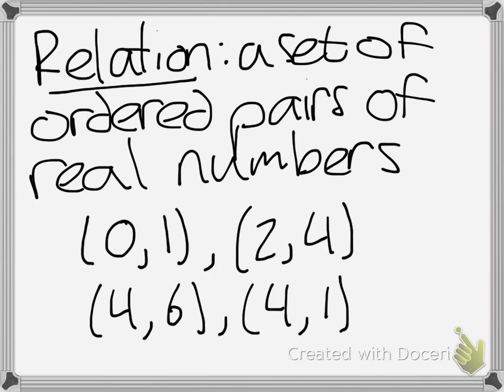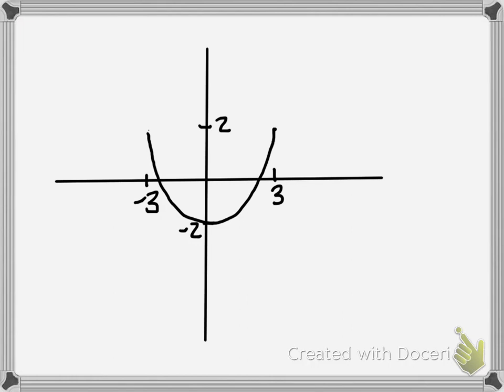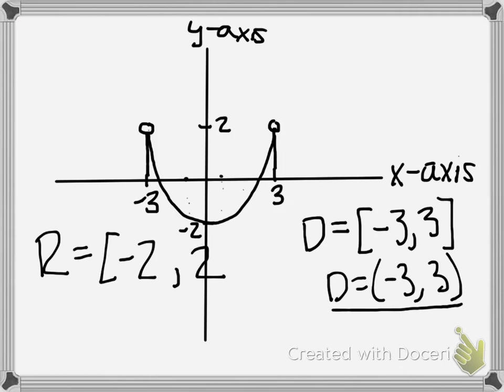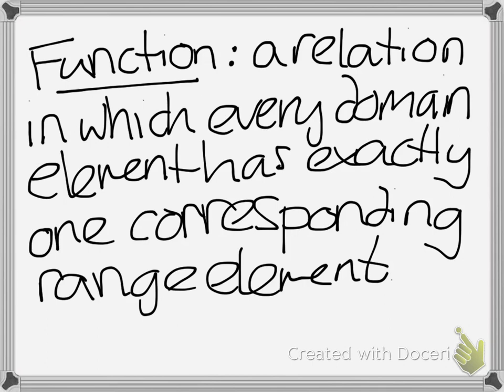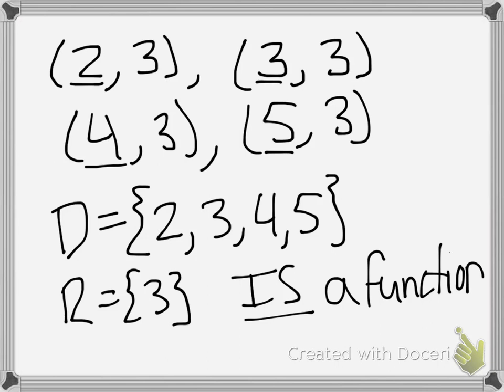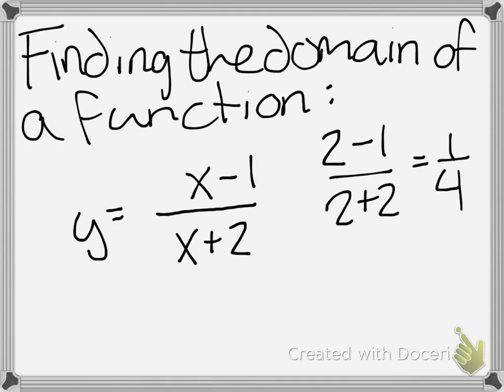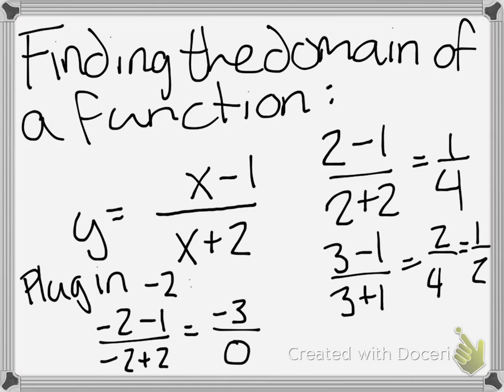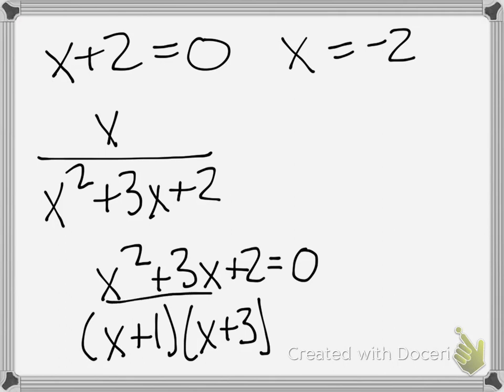8.5: Functions and Function Notation